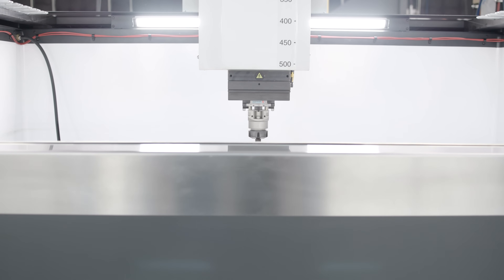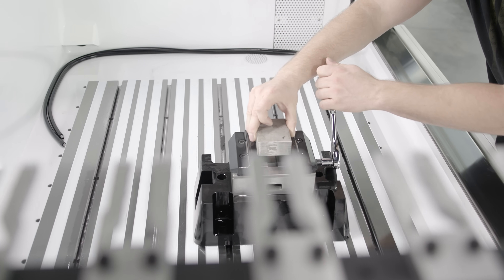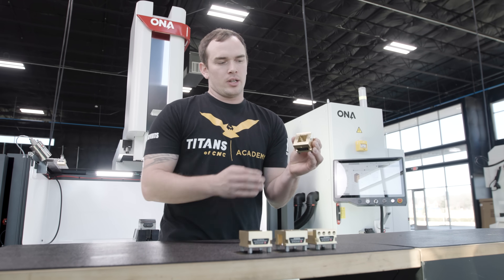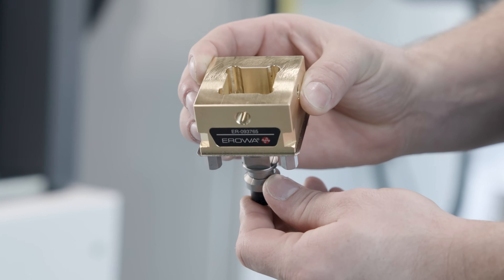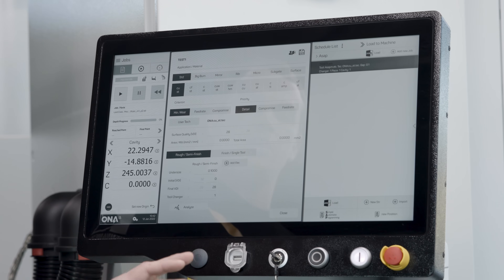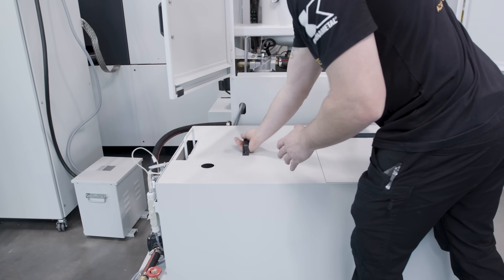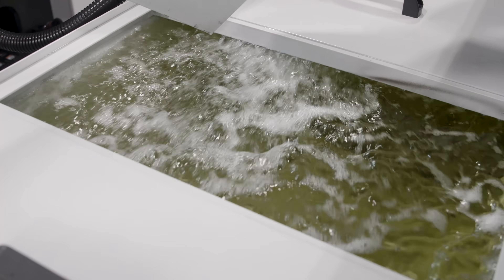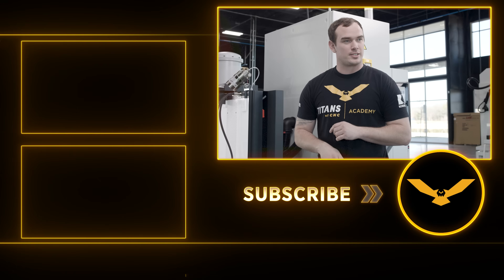Our SINKER EDM is SET UP… Time for First Burn